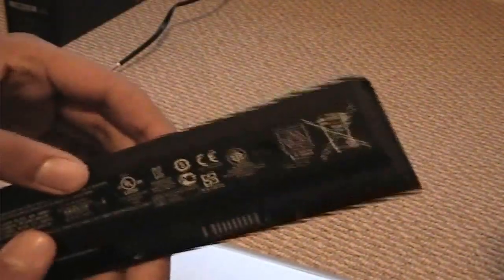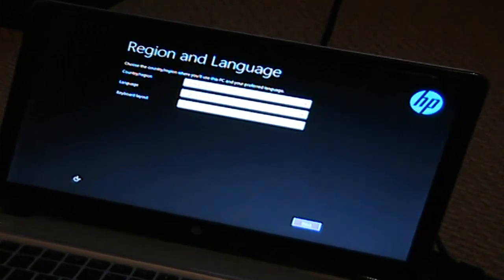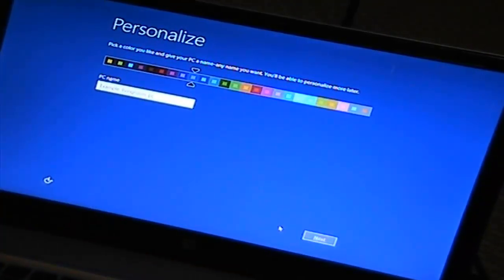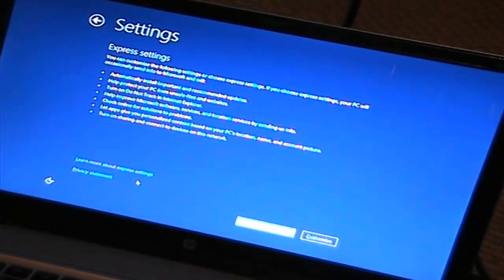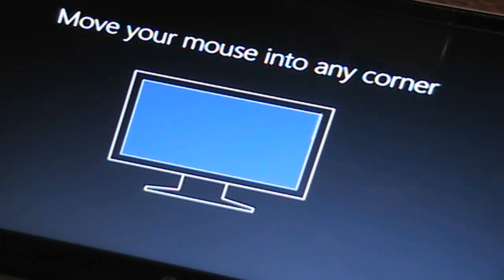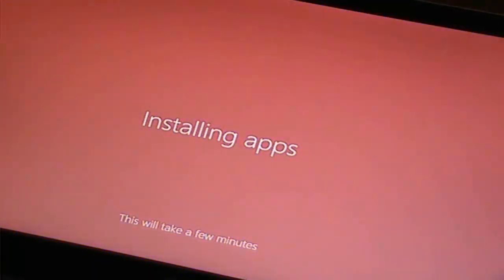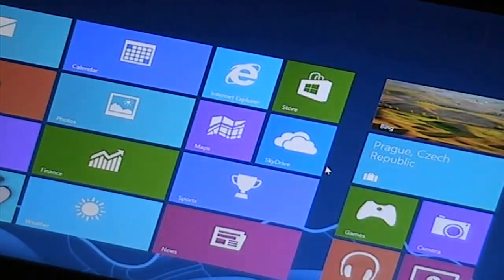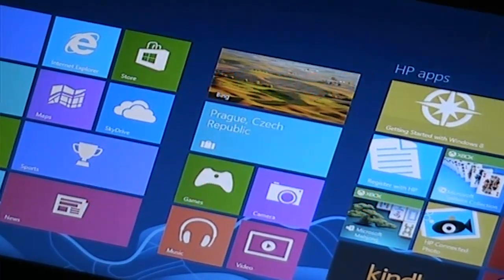Setting Up Windows 8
This is a video of me setting up Windows 8 for the first time on my new laptop. HP Envy m6-1125dx